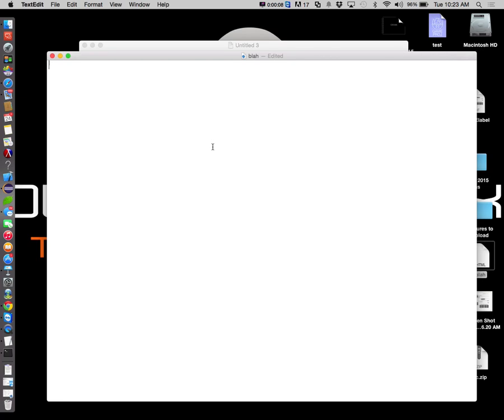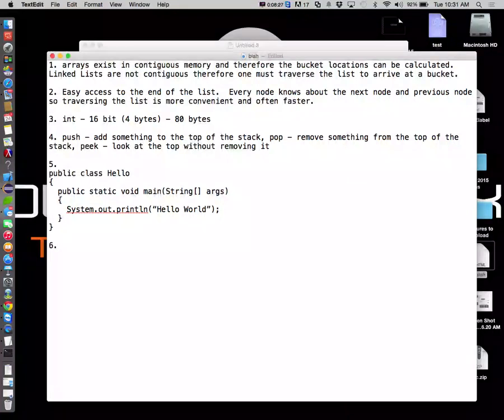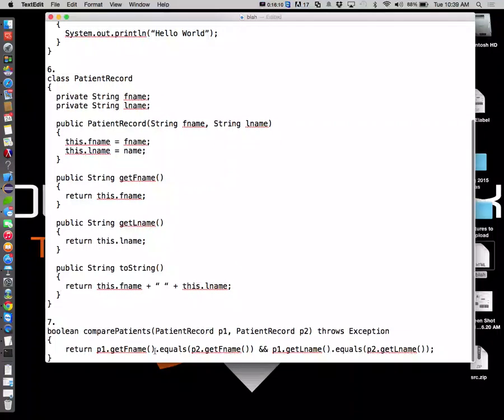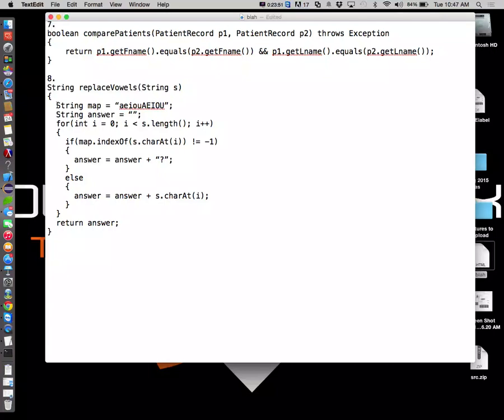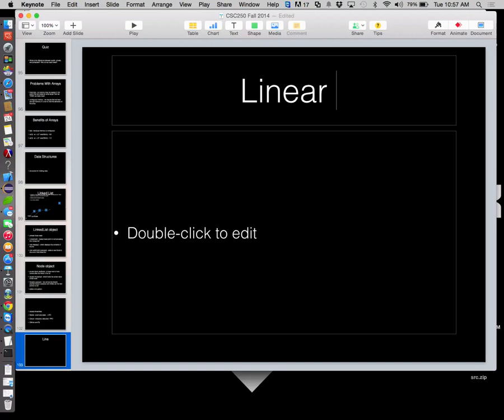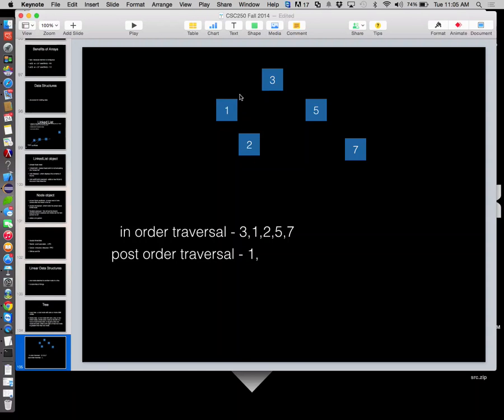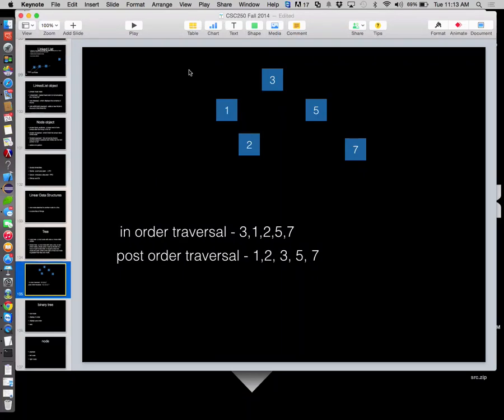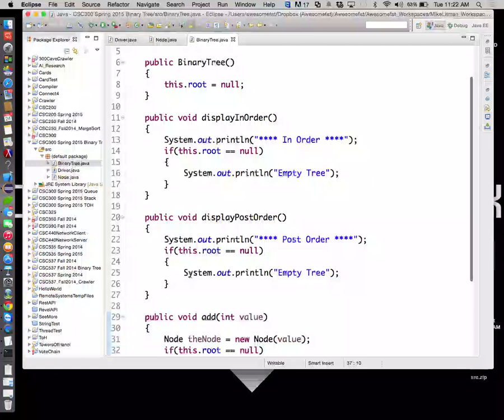CSC300 3/24/15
Went over the exam and discussed binary trees